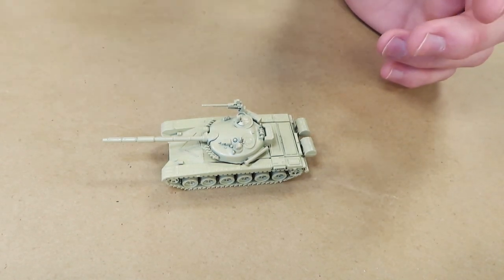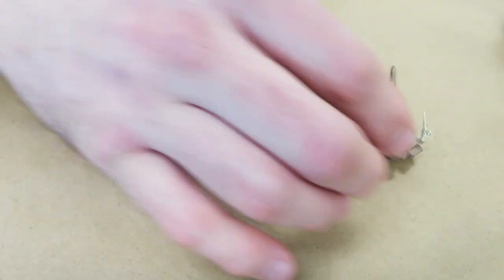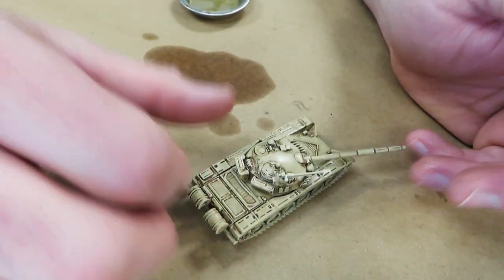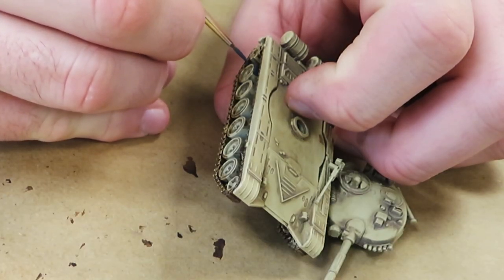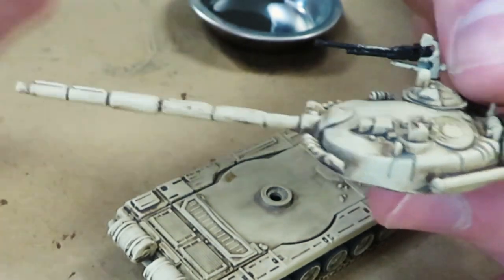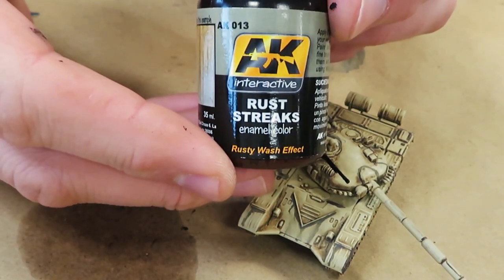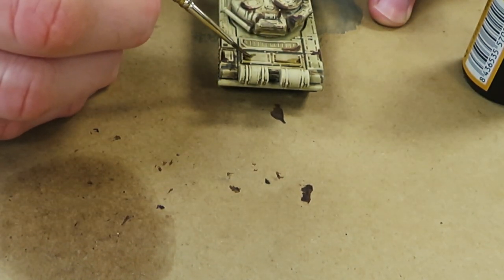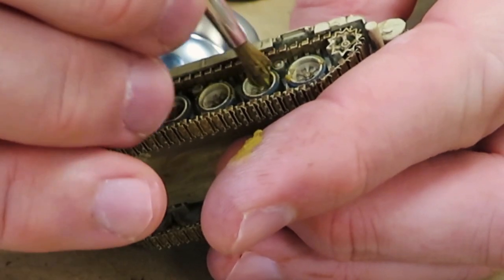Weathering 15mm Scale Model Tanks: Mediocre Painting with Wayne Ep. 5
Weathering a scale model tank ain't rocket science, kids.  The trick is knowing which products to use and what order to use them in.  This video features the following products:

-Army Painter Skeleton Bone Primer
-Games Workshop Abbadon Black
-AK Interactive Enamel Wash OIF & OEF AK121
-Scalecolor Soilworks Odorless Thinner
-AK Interactive Enamel Track Wash AK083
-Secret Weapon Rubber A0008
-AK Interactive Enamel Color OIF & OEF Streaking Effects AK123
-AK Interactive Chipping Color AK711
-AK Interactive Rust Streaks Enamel Color Rusty Wash Effect AK013
-AK Interactive Fuel Stains Enamel Color AK025
-AK Interactive Engine Oil Glossy Finish AK084
-Scalecolor Black Metal SC63
-AMMO of Mig Jimenez Modelling Pigment Middle East Dust AMIG3018